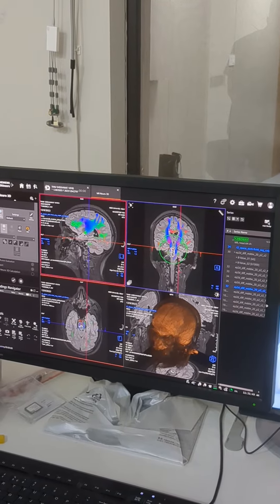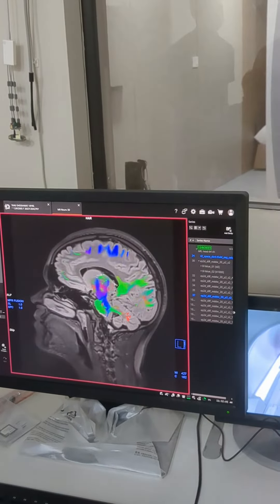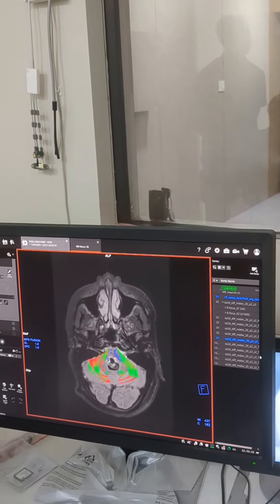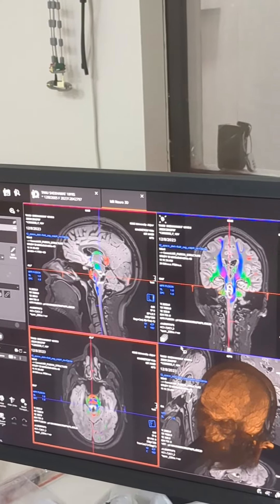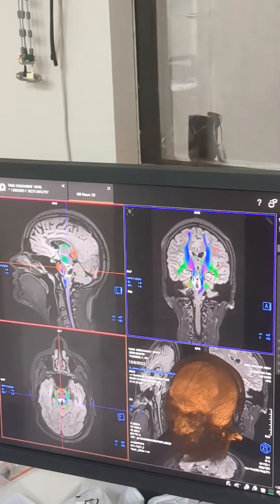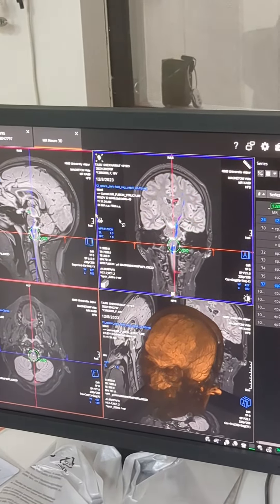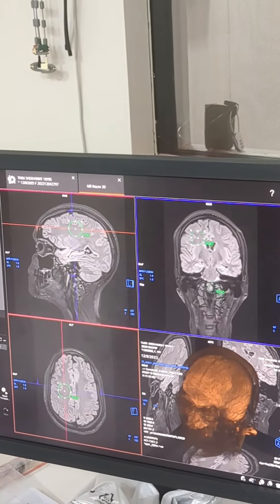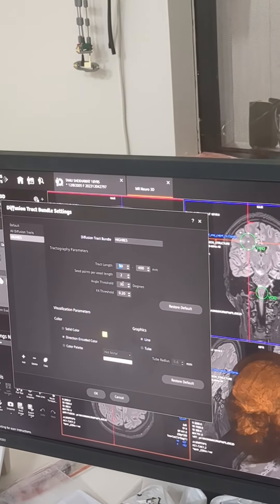MRI SIEMENS 3 Telsa : MRI Brain imaging Techniques | SIEMENS MAGNETOM VIDA 3T MRI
MRI Siemens 3 Telsa: MRI Brain Imaging Techniques on 3T

SIEMENS MAGNETOM VIDA 3T MRI